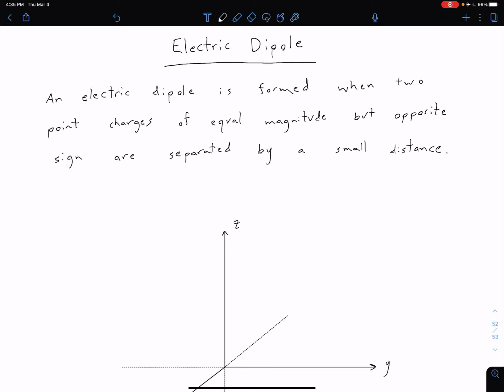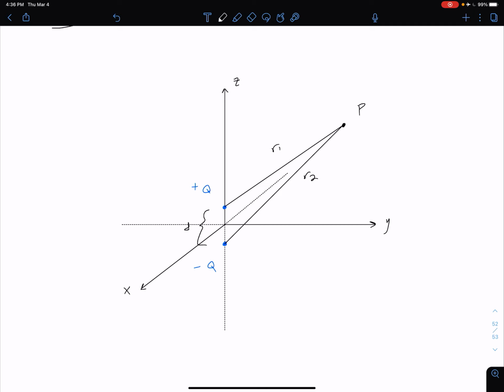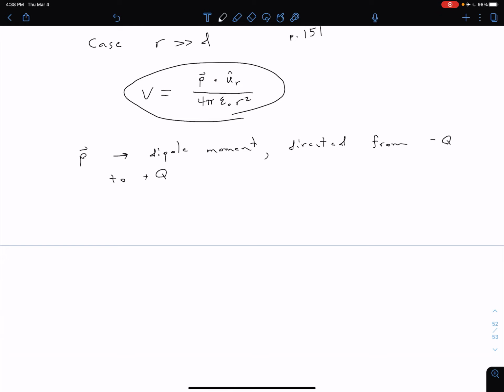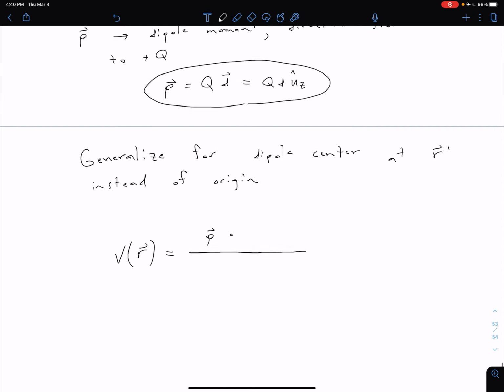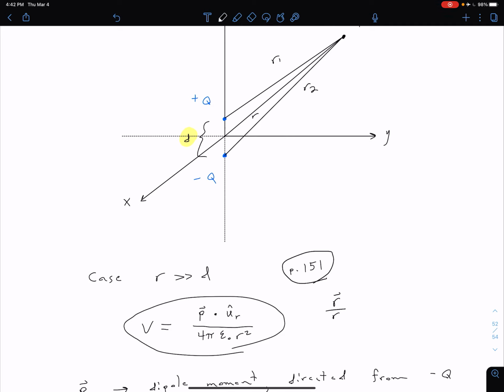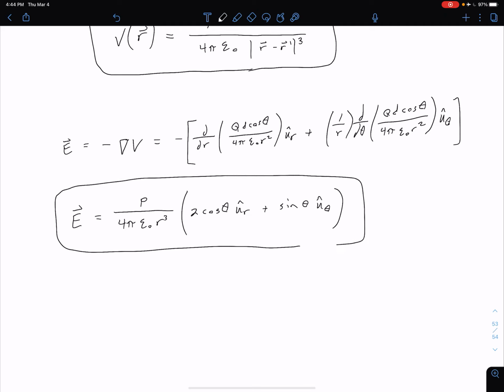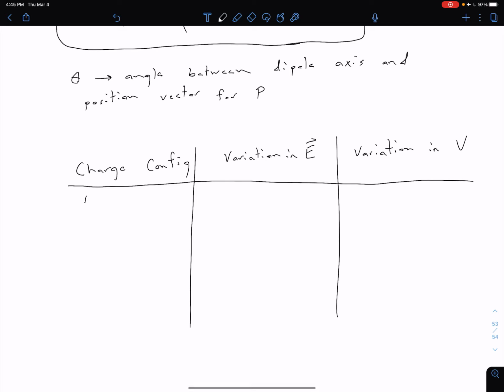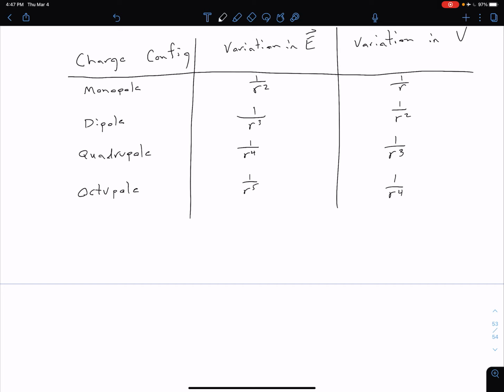Electrostatics - Electric Dipole